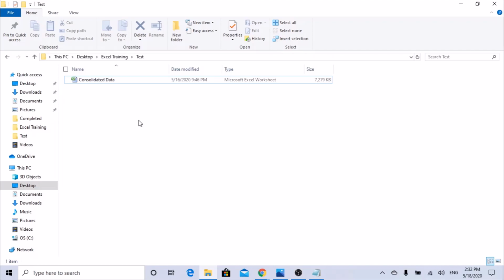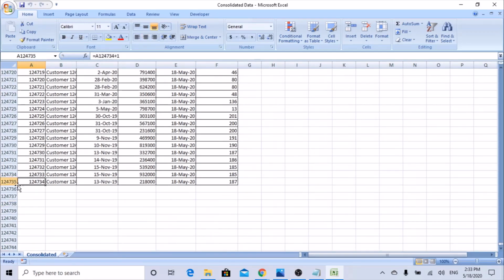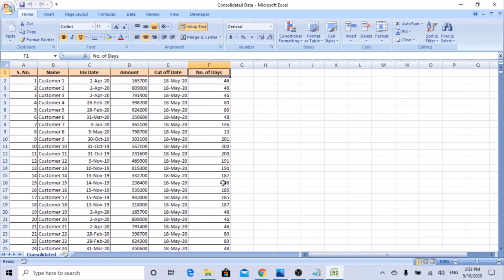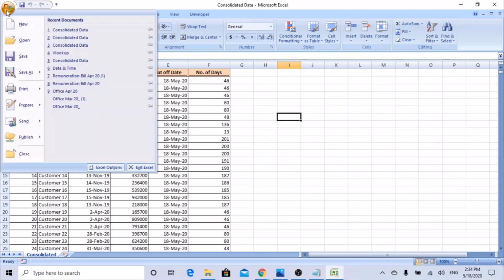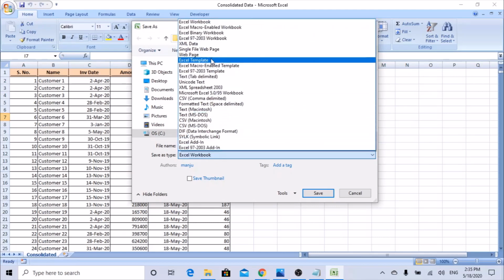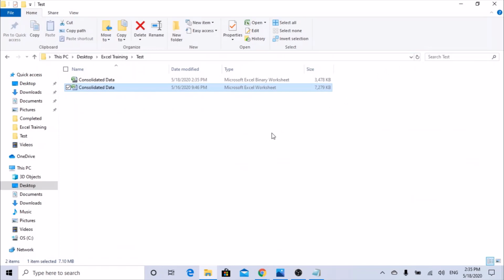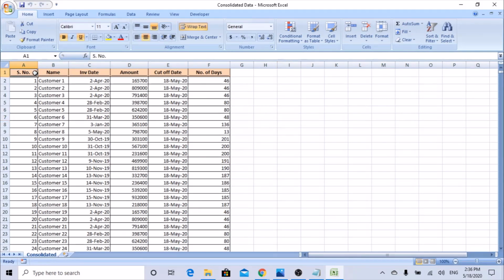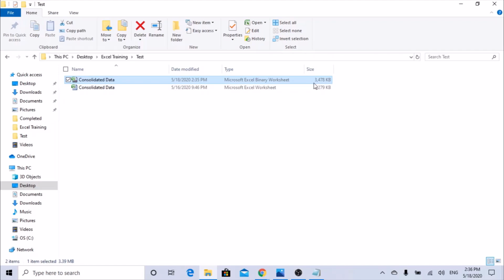MS Excel : How to Reduce Excel Workbook Size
How to *Reduce Size of Excel Sheet*
how to reduce size of excel file
How Fix for Slowness in MS Excel that Uses too much memory or space
We can reduce excel file size without deleting data or reducing data.
We can almost reduce to 50% of its size without using any software application.
how to reduce excel file size without any macro
Reduce File Size in MS Excel
Decrease File Size
Binary workbook
Best way to reduce file size

how to reduce excel file size without opening
how to determine what is causing large excel file size
how do i reduce blank rows in excel to reduce file size
how to reduce excel file size with pictures
excel file size increases dramatically
how to reduce excel file size with formulas
how to reduce excel file size without macro
how to compress excel file